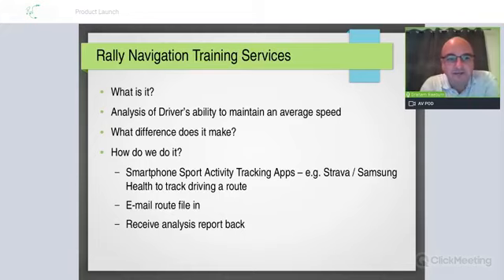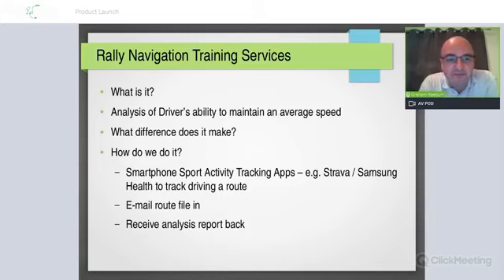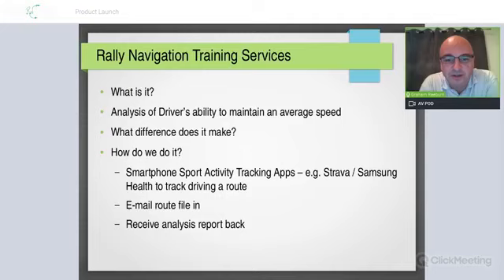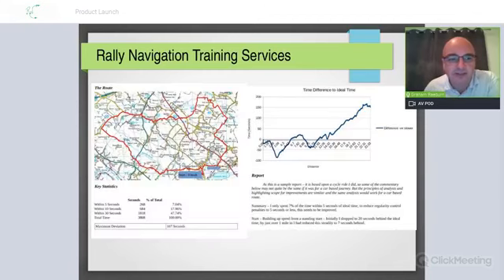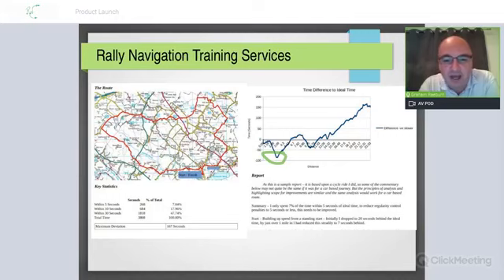Regularity Driver Training - New Product Launch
Announcement of new product from Rally Navigation Training Services - improve a drivers ability to maintain average speeds on regularities with this product available